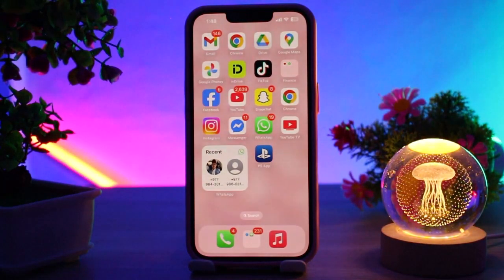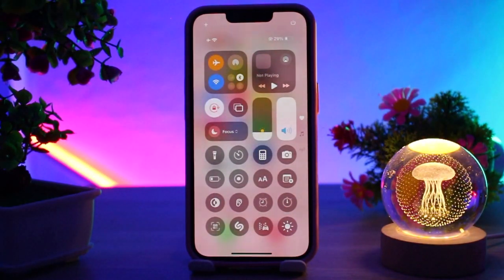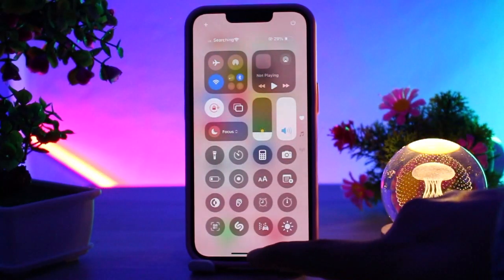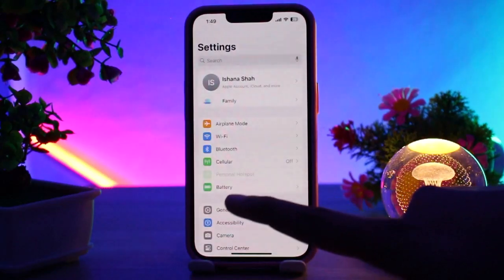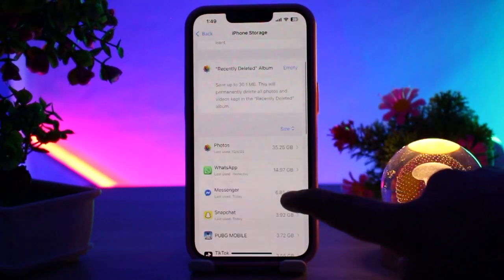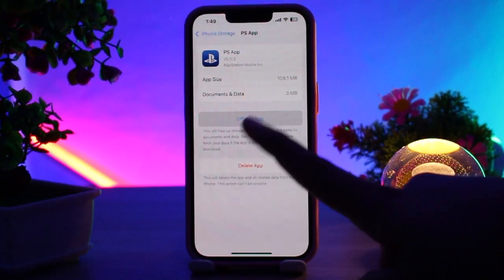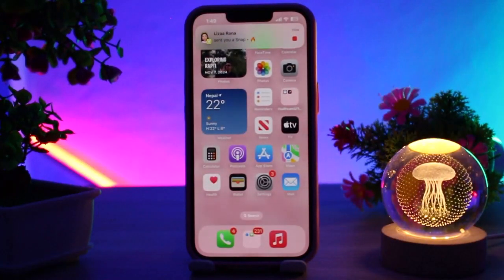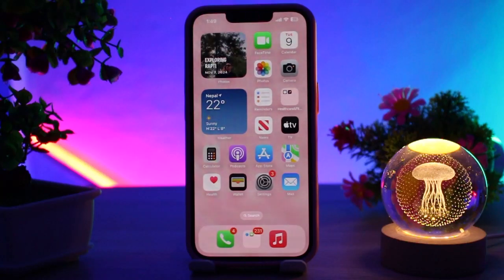PlayStation App or Console Not Working – Step by Step Fix